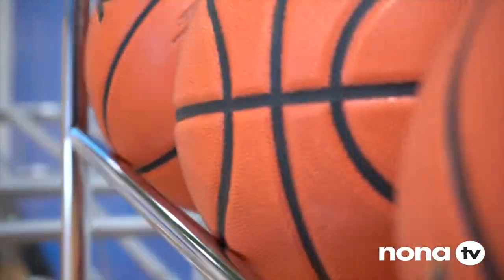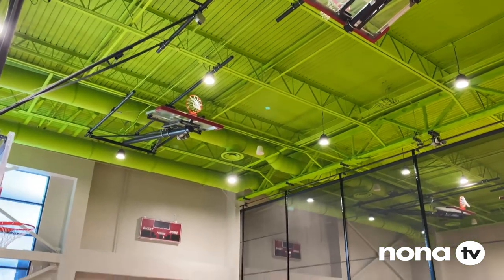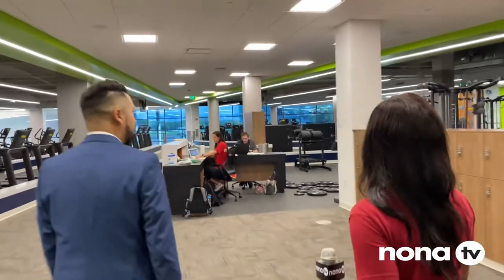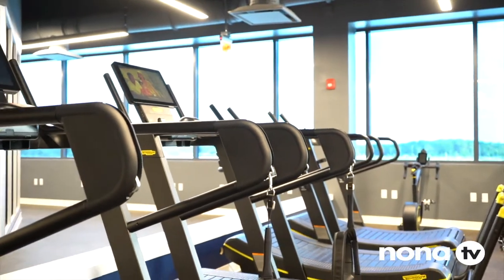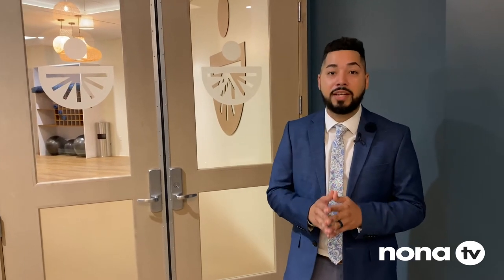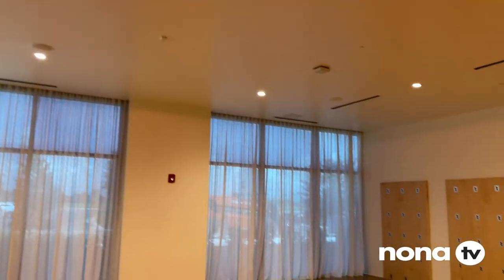Lake Nona Performance Club Tour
Lake Nona Performance Club Tour with Nona TV Host Lenneia Batiste